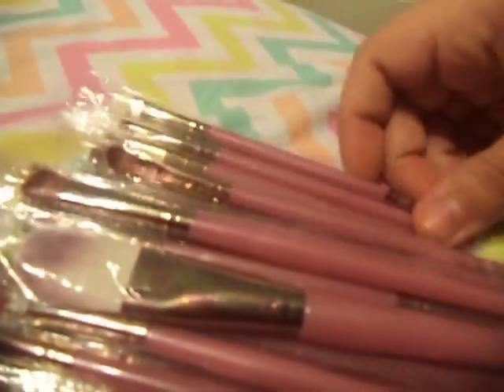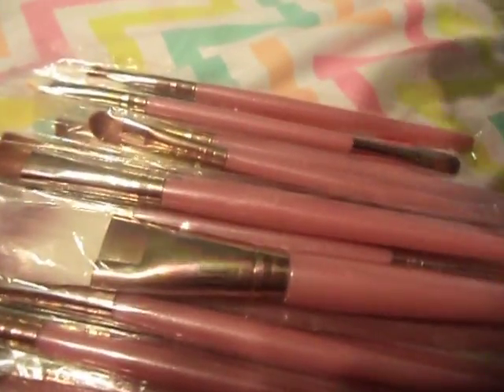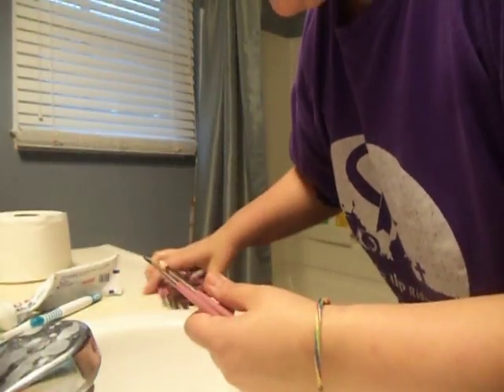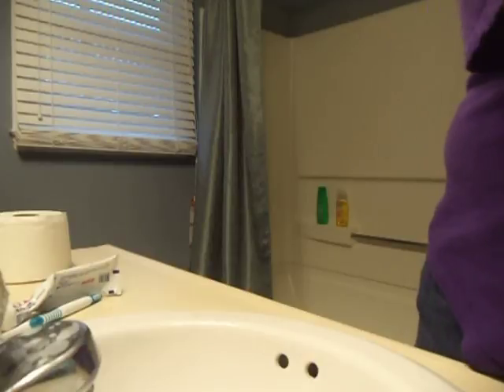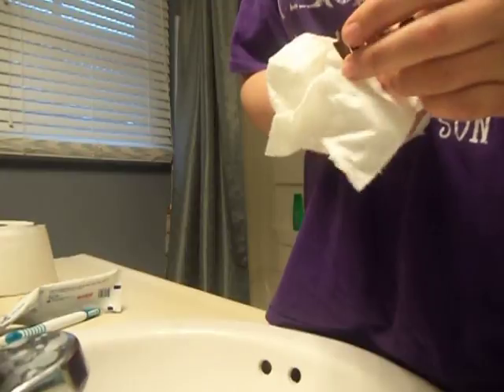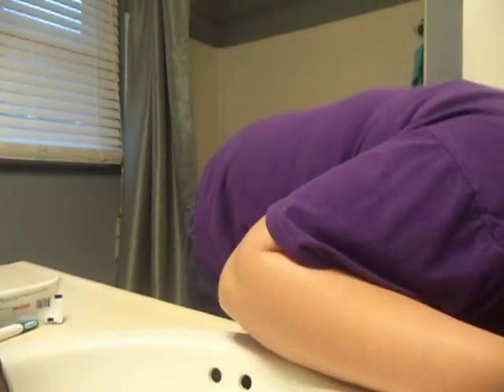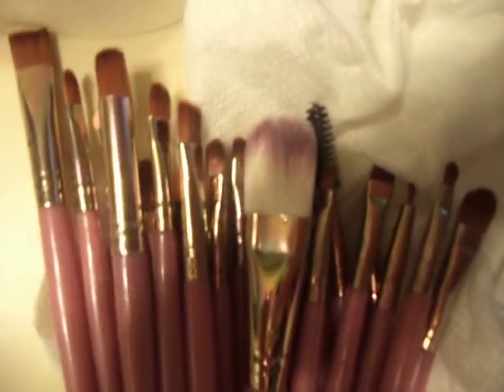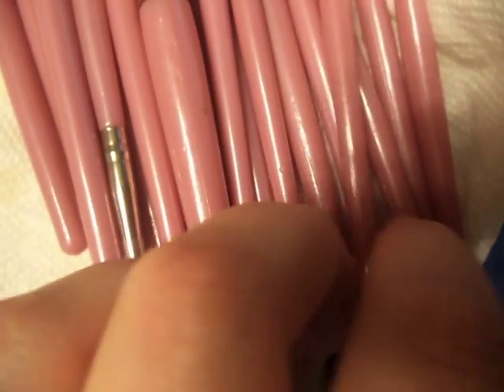Unboxing 2.0 Makeup brushes